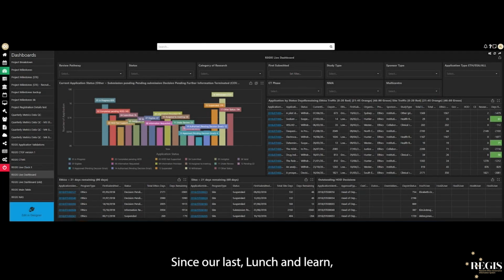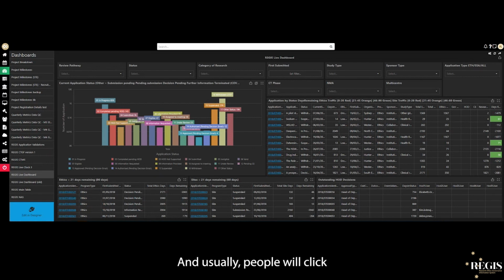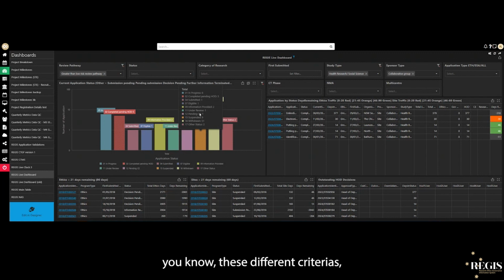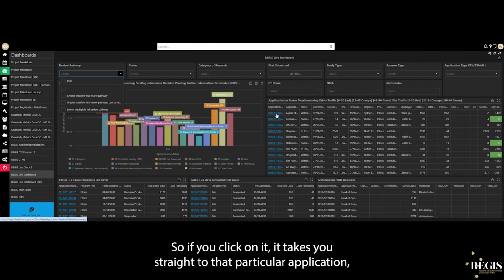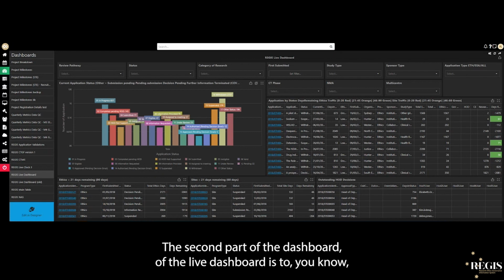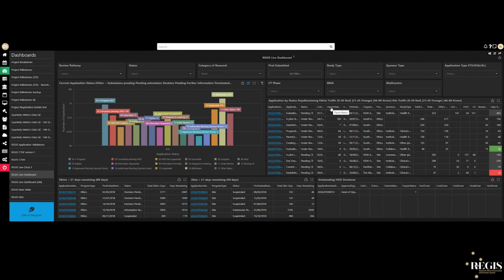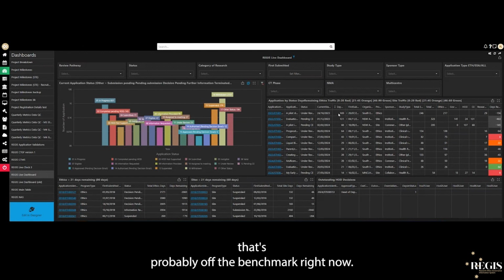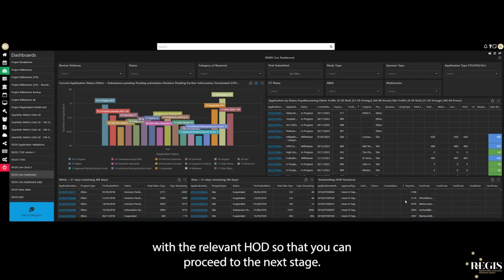REGIS Lunch & Learn - Dashboards Walkthrough: Live, Ethics and Site Dashboards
This lunch & learn has been created for research offices and will take you through the REGIS Live, Ethics and Site dashboards as well as their basic functionalities, what they can be used for and common scenarios.